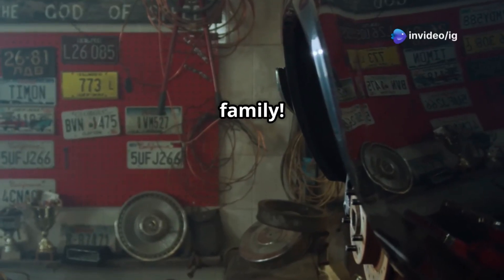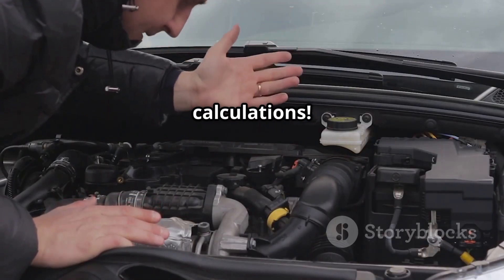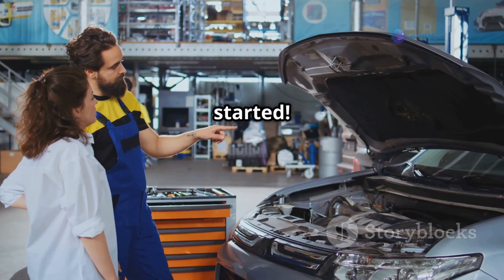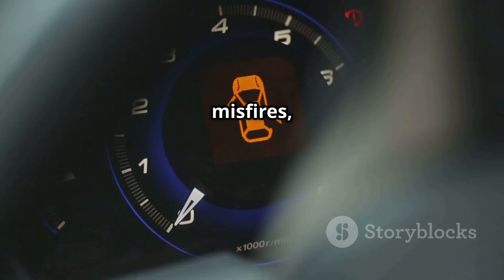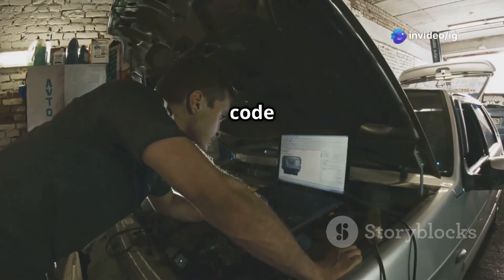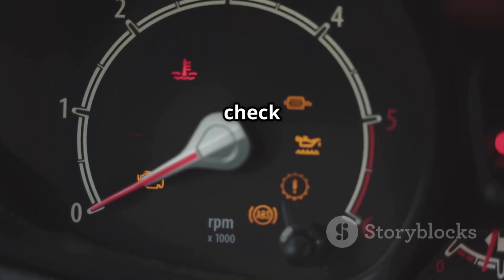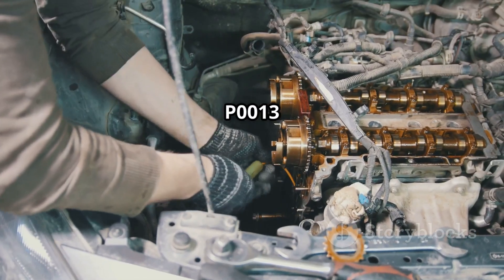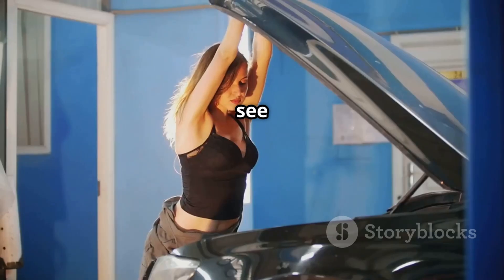P0105 | P0105 Manifold Absolute Pressure Barometric | code p0105 | p0105 obd2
Hello friends welcome to the ig garage channel today I am telling you how to fix P0105 Manifold Absolute Pressure Barometric so watch this video and learn how to fix it friends if you like this video then subscribe to the ig garage channel for more videos.

In this video, we’re breaking down OBD-II Trouble Code P0105, which stands for:
"Manifold Absolute Pressure/Barometric Pressure Circuit Malfunction"

Code P0105 is triggered when the Powertrain Control Module (PCM) detects an issue with the MAP (Manifold Absolute Pressure) sensor or BARO (Barometric Pressure) sensor circuit.

These sensors provide data about air pressure to help the PCM calculate the correct air-fuel mixture. A malfunction can confuse the PCM, affecting engine performance.

p0105
P0105 Manifold Absolute Pressure Barometric
code p0105
p0105 obd2
p0105 toyota
dtc p0105
p0105 code
p0105 hyundai
p0105 kia
p0105 ford
p0105 trouble code
p0105 honda
p0105 nissan
dtc code p0105
p0105 citroen
obd2 code p0105
p0105 ssangyong
p0105 chevrolet
código dtc p0105
p0105 soluciones
"p0105
code p0106
p0105 mercedes benz
obd2 p0105
p0105 fiat
p0105 opel
p0105 dodge
p0105 fault
manifold absolute pressure sensor
manifold absolute pressure
manifold absolute pressure sensor code
manifold absolute pressure sensor symptoms
what is a manifold absolute pressure sensor
p0105 manifold absolute pressure/barometric pressure circuit
manifold absolute pressure testing
mercedes manifold absolute pressure sensor
manifold absolute pressure sensor replacement
manifold absolute pressure sensor is located in
manifold absolute pressure sensor working

🐢 Poor acceleration or engine hesitation

🔊 Rough idling or stalling

⛽ Bad fuel economy

❄️ Difficulty starting

💨 Black smoke from the exhaust in some cases

🔍 Common Causes:
🧯 Faulty MAP or BARO sensor

🔌 Damaged or corroded electrical connectors

⚡ Shorted or open wiring in the sensor circuit

💨 Vacuum leaks

❌ PCM malfunction (rare)

🛠️ How to Fix Code P0105:
🔍 Inspect MAP sensor and wiring for any signs of damage

🧪 Use a multimeter to test sensor voltage

💨 Check for vacuum leaks or intake air leaks

🔄 Replace faulty MAP sensor if needed

📲 Clear the code using an OBD2 scanner after repair

📍 Sensor Location:
✅ The MAP sensor is typically mounted on or near the intake manifold.
Refer to your vehicle’s service manual for the exact location.

💰 Estimated Repair Costs:
MAP Sensor Replacement: ₹1,000 – ₹3,000

Vacuum Leak Repair: ₹300 – ₹800

Workshop Diagnostic Fee: ₹500 – ₹1,000

✅ Final Advice:
Don’t ignore Code P0105 – it can lead to rough driving and poor fuel usage. Fixing it early helps restore engine efficiency and prevents further damage.